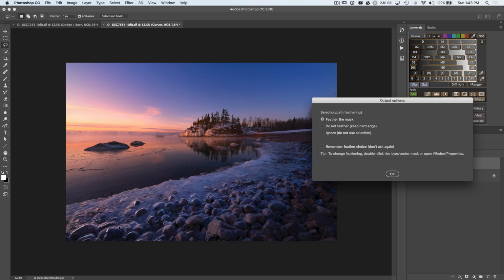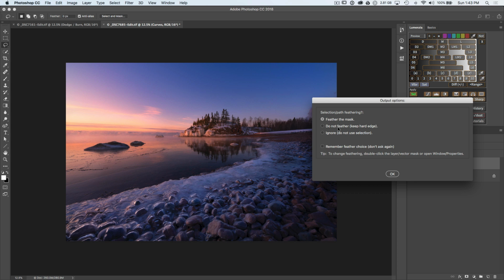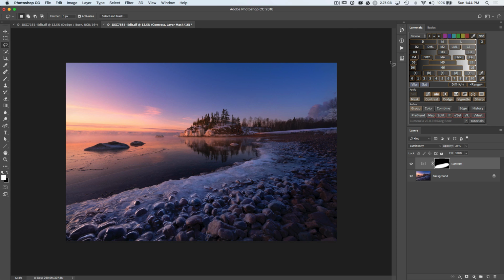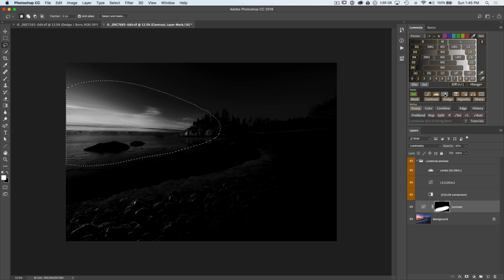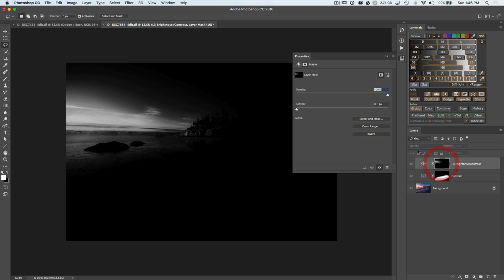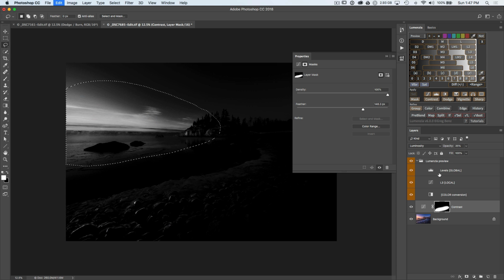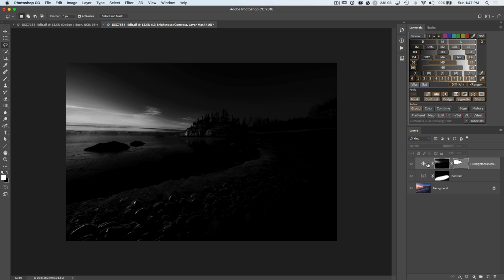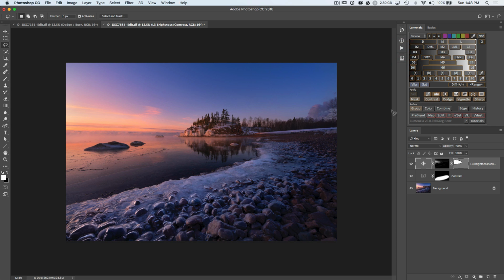"Mask" options in Lumenzia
In this video, you'll learn how to create natural-looking transitions with feathering as well as how to save file space and increase flexibility by using vector masks when working with Lumenzia.